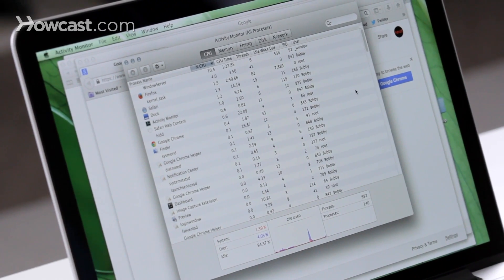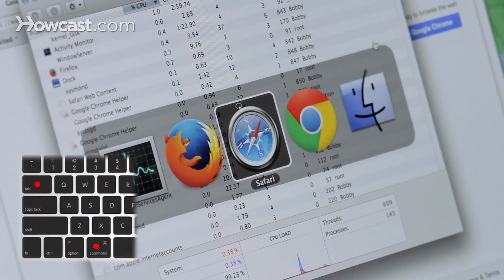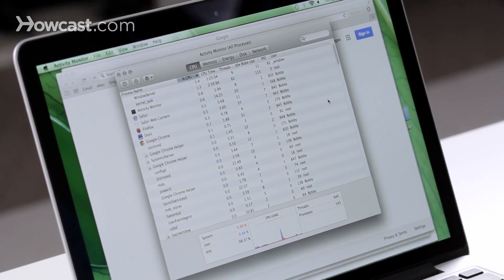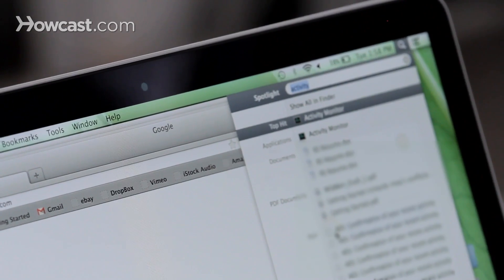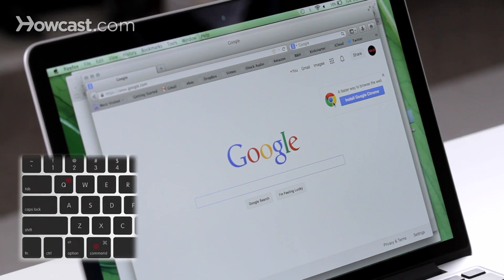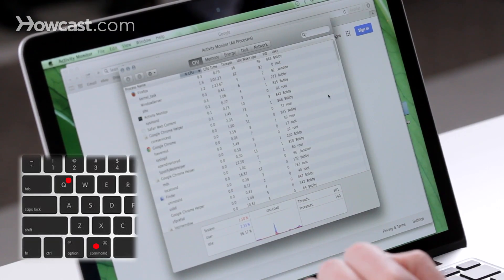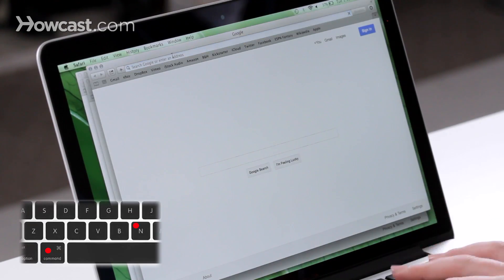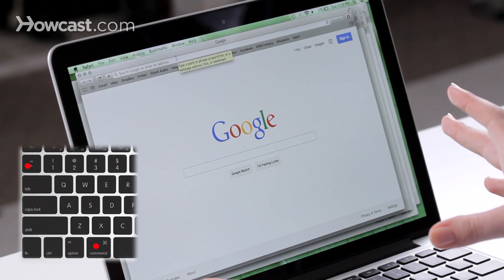Top 5 Keyboard Shortcuts on a Mac | Mac Basics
Hi Lisa here, and I'm gonna show you some great keyboard shortcuts you can use on you Mac. One of the ones I really use often is Cmd and then Tab. By using these two buttons it let's you cycle through the different apps you have open. See you hold down Cmd, while you press Tab. So right now activity monitor is the app that is in the forefront on my screen. But if I wanna go to safari, I can go through until I land on safari, let go, and now that comes at the front. I can do Cmd and Tab again, and go back to activity monitor or even do it to a different program like Firefox. Another one I really use often is Cmd and then Spacebar. So the same as before, you hold Cmd and hit the Spacebar and that will bring up spotlight in the top right hand corner.

In spotlight you can search for anything on your computer. So, it's really quick to be able to launch it by doing Cmd and Spacebar. Another one that's great is using Cmd + Q to quit programs. So right now I'm in firefox, but if I'm done using it and I wanna quit, instead of having to go to the firefox's menu to quit it, I can just do Cmd and then Q. If I hold down Cmd and click Q, and it quits the whole program. And I can do that all the way through for all the things I have open. Another one that's great is if you wanna open up a new window in application you're in, you can do Cmd and N. So I can open up a couple safari windows here. And then if I wanna switch in between those windows, I can do Cmd and the tick key. So I go Cmd, tick, and takes me through all the different windows that I have opened right now, but just in this program. And there you go. Those are the few top keyboard shortcuts.